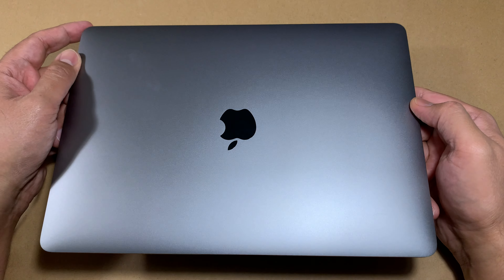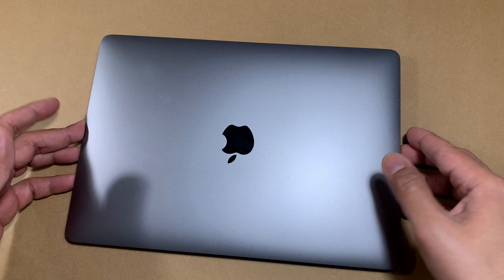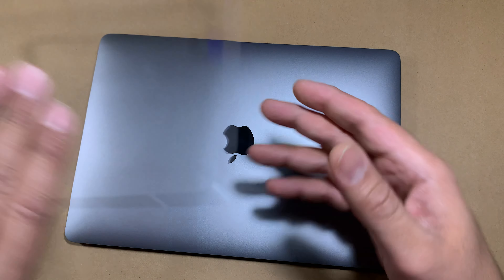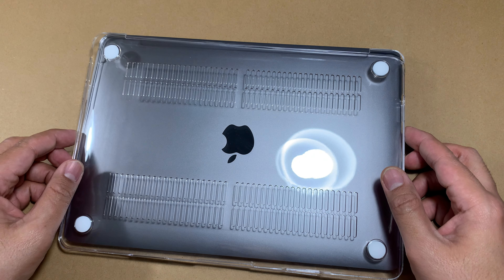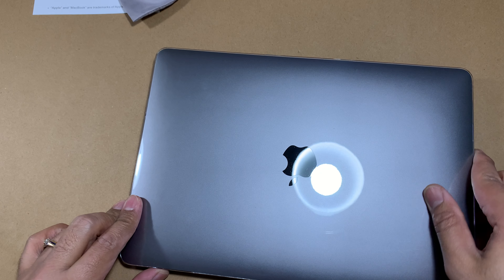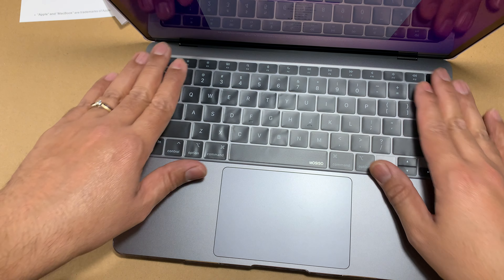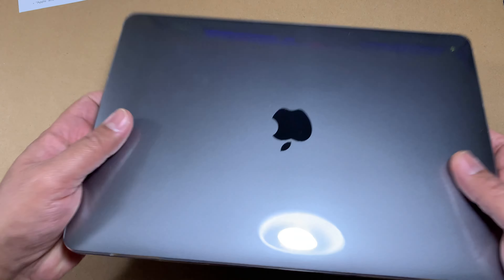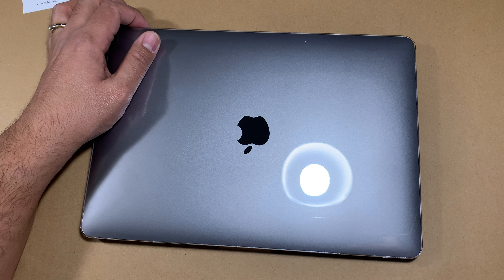Mosiso - Apple Macbook Case and Protector. Installation and Review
Designed ONLY to be compatible with MacBook Air 13 inch with Retina Display and Touch ID 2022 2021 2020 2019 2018 Release
NO Cut Out design, transparency is different from color to color. Fully vented for safe heat disbursement, fully access to all buttons and features. Totally removable, easy to put on and take off that can protect your laptop from scrapes and scratches.
Case dimension: 12 x 8.5 x 0.62 inch, compatible with MacBook Air 13 inch with Retina Display & Touch ID with dimension: 11.97 x 8.36 x 0.61 inch (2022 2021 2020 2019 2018 Released).
Including 2 matching color keyboard covers (one compatible with MacBook Air 13 inch 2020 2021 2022 release model A2337 M1 A2179 and another compatible with MacBook Air 13 inch 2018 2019 release model A1932) & 1 screen protector to protect your keyboard & screen against spills. The small storage bag keeps mouse and earphone well-organized. 1 year warranty on case, keyboard cover.